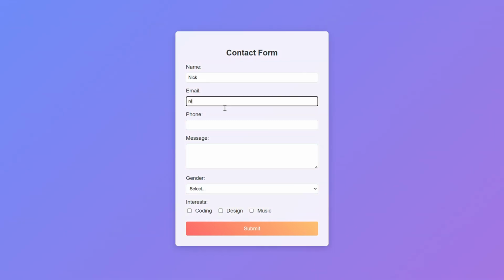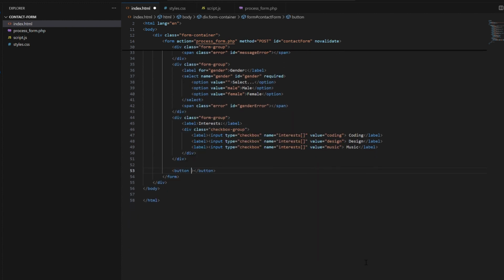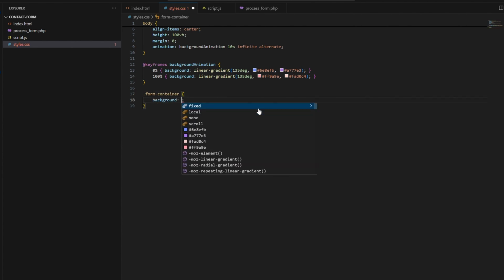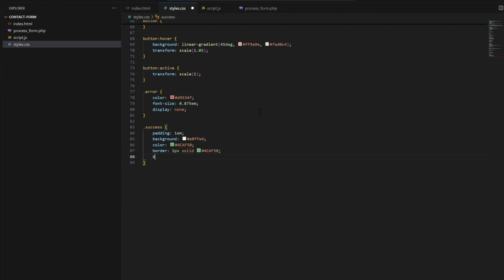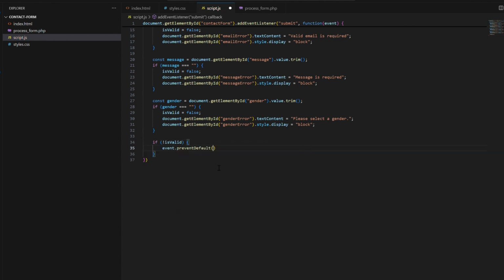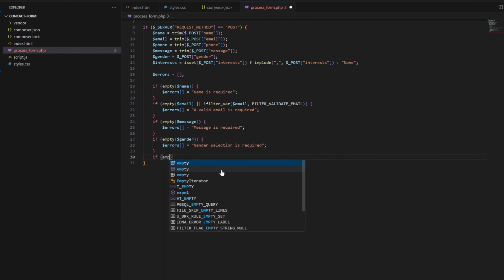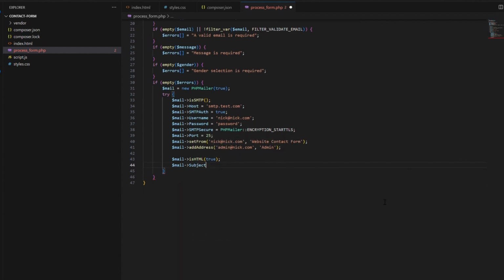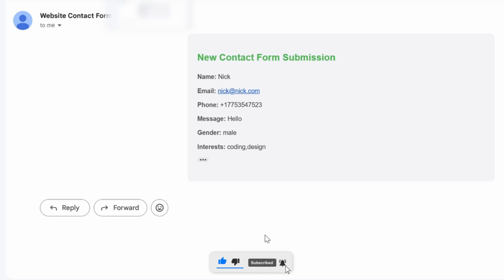📧 Create a Stunning Contact Form with Custom Validation! ✨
In this video, we’ll guide you through the process of creating a beautiful contact form that not only looks great but also features custom validation to ensure your users submit accurate information. Plus, learn how to send form submissions directly to your email! Whether you're a beginner or looking to enhance your web development skills, this tutorial is perfect for you.